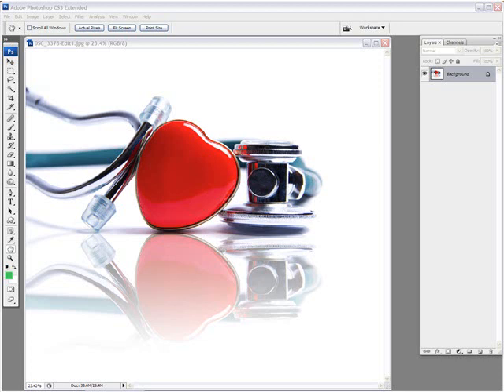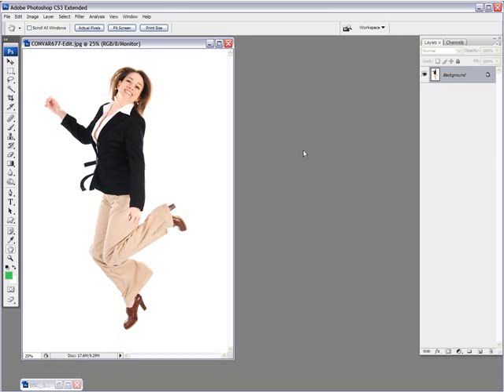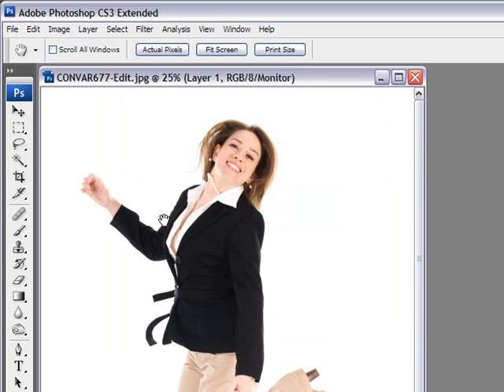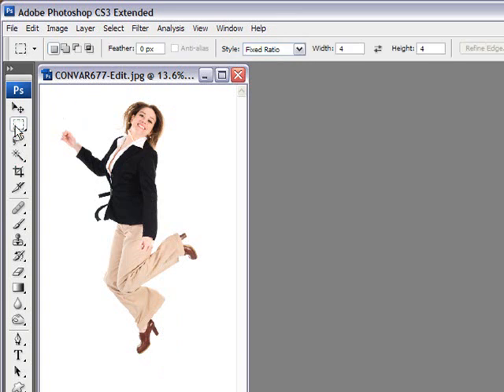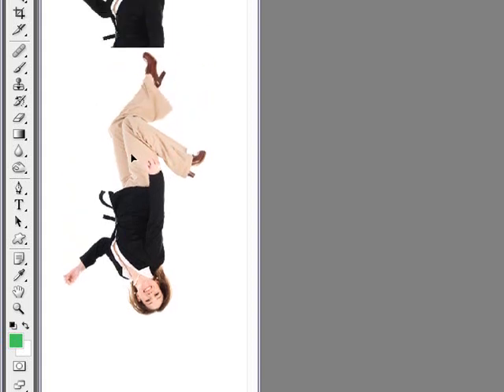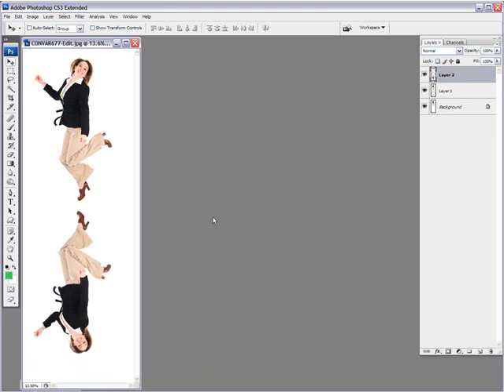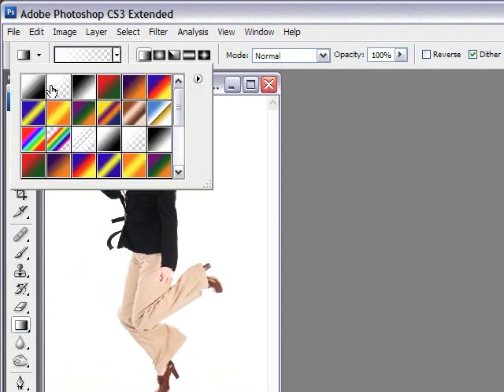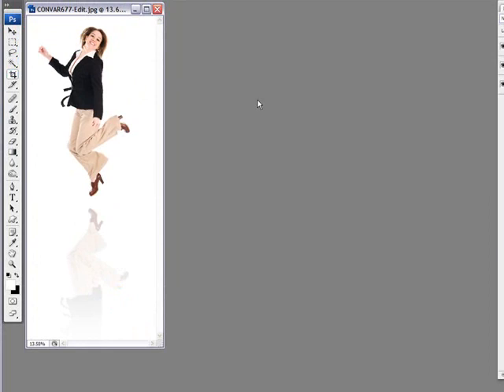Adding a Reflection